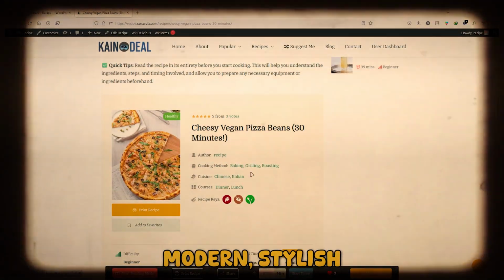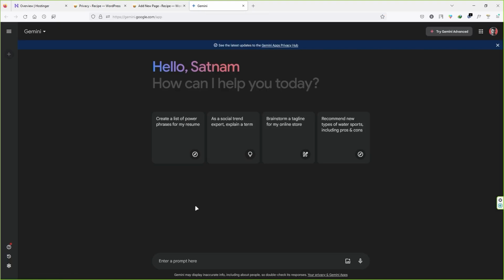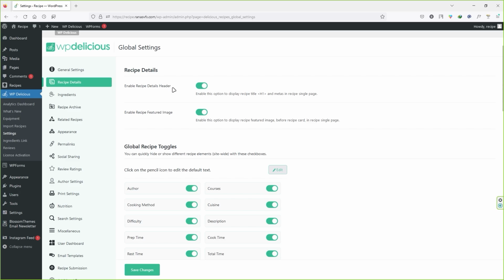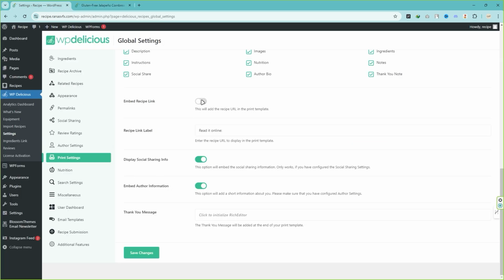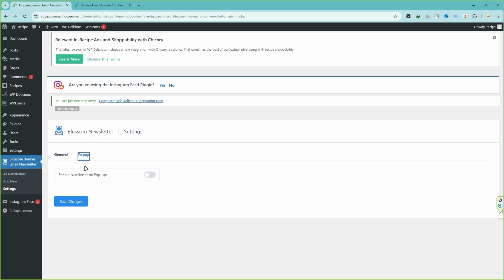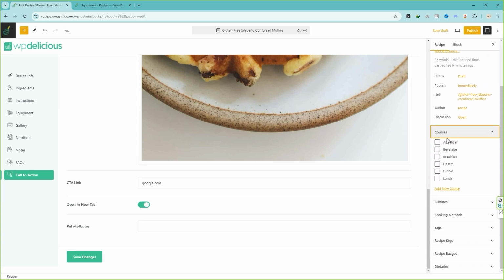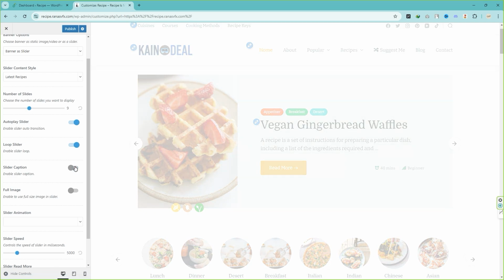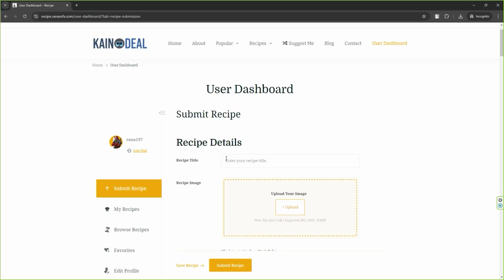Create a Food Recipe Blog with WordPress and WP Delicious - Step-by-Step Tutorial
Ever dreamed of starting your own food recipe blog? 🧑‍🍳 In this video, I'll guide you through creating a stunning, SEO-optimized food blog using WordPress and WP Delicious pro plugin. We'll cover everything from choosing the right hosting to installing essential plugins and themes. 💰 Get ready to share your culinary passion with the world!

Timestamps:

- **00:00** - Introduction to creating a food recipe blog with WordPress
- **00:13** - Choosing a hosting provider and installing WordPress
- **00:39** - Features of the custom post type for recipes
- **01:07** - Benefits of the recipe card's modern design
- **01:35** - Nutrition information chart customization
- **18:41** - Installing a premium theme and plugin
- **20:02** - Instructions on purchasing the WP Delicious Pro plugin
- **21:59** - Downloading the Yummy Bites Pro theme
- **01:02:11** - Viewing and managing recipes on the website

How To Submit Your Website to Google Search Engine